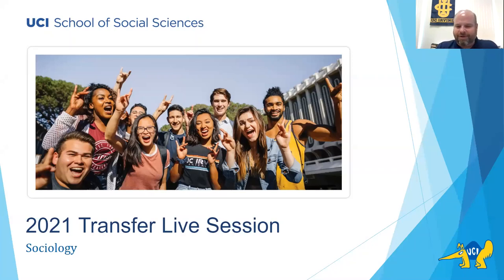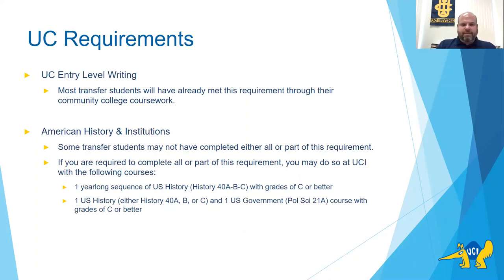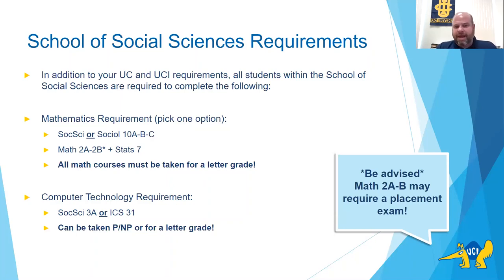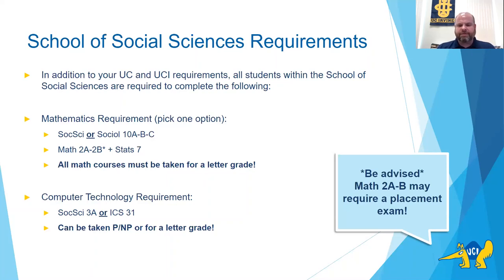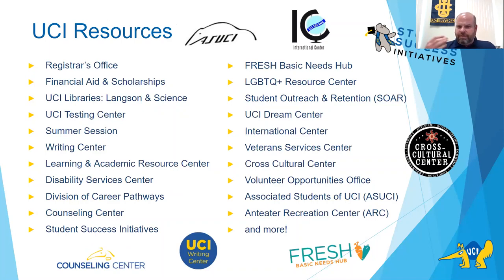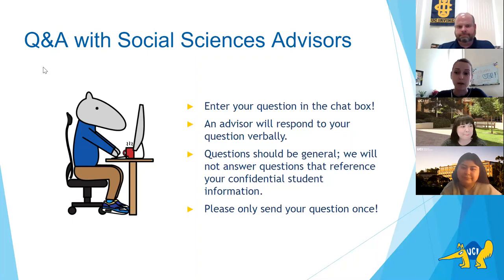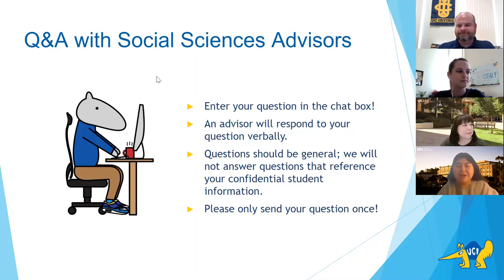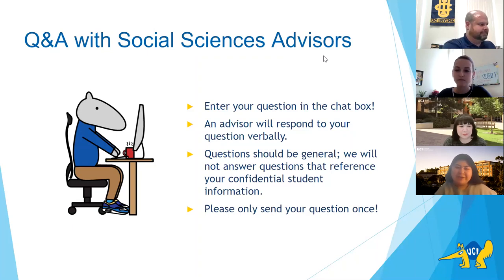Sociology Live Session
As part of our transfer advising for Summer 2021, we offered a live presentation via Zoom. These live presentations went over some of the basic information you will need to graduate with your major as a transfer student at UCI. After the initial presentation, there was also a live Q&A session.

Recorded: Tuesday, June 8th